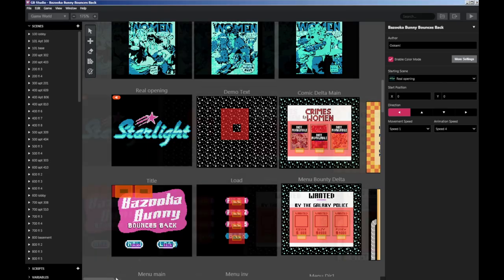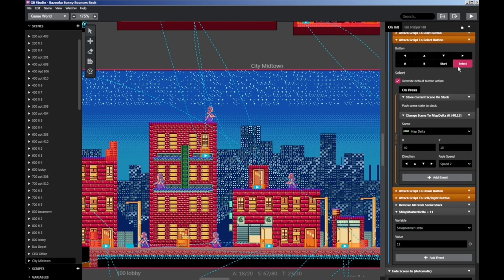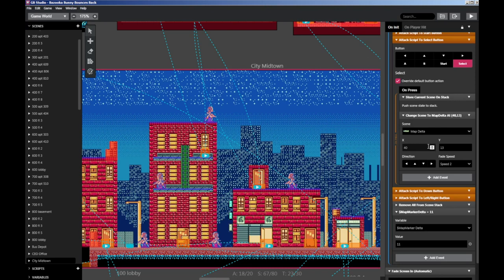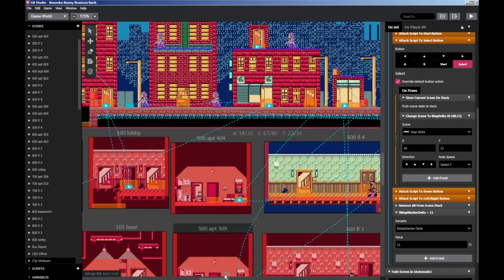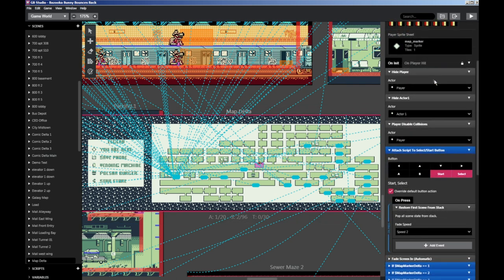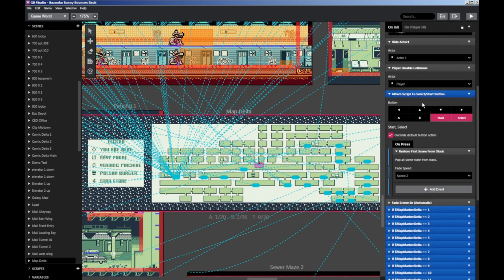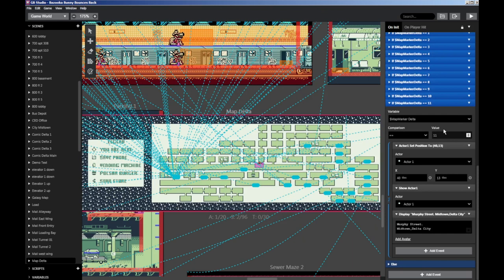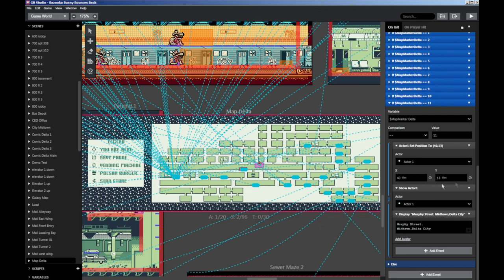GB Studio Tutorial - Maps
Today we'll be exploring how to attach a super metroid style map to your game.